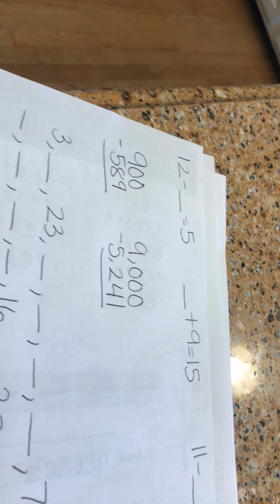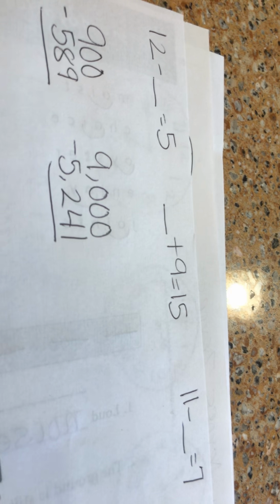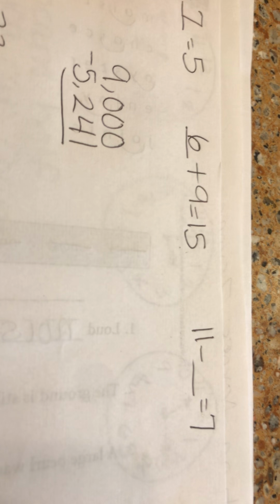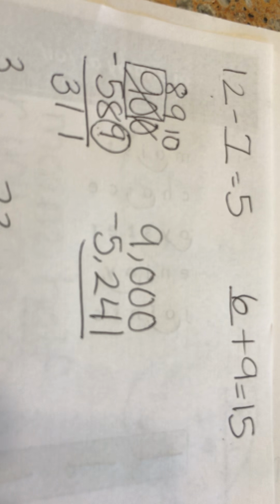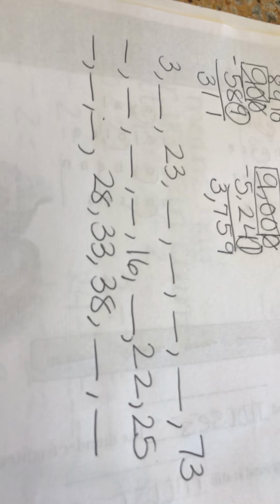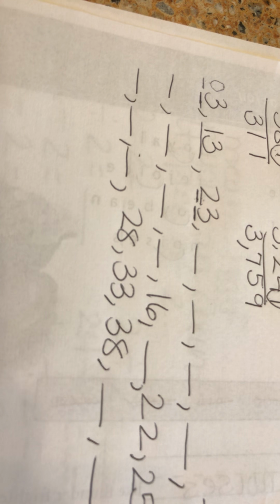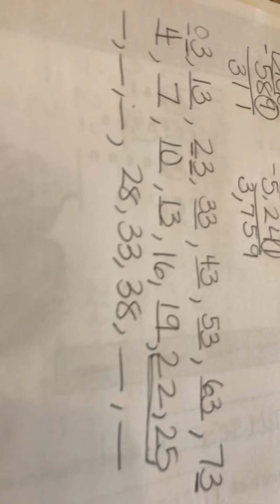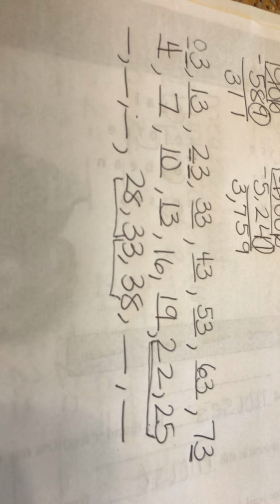Math March 26